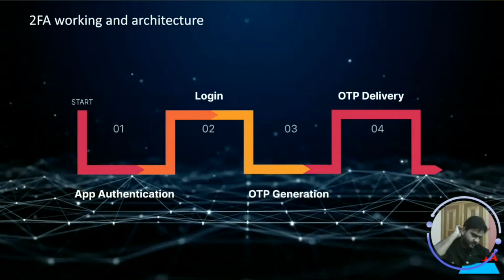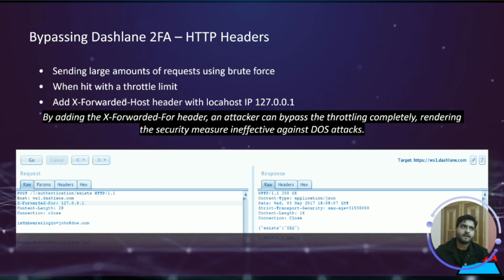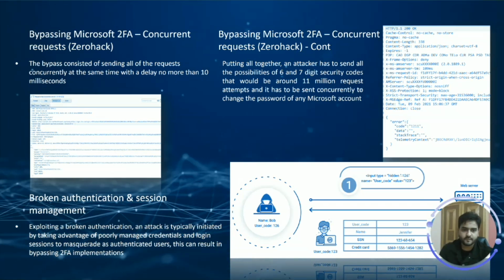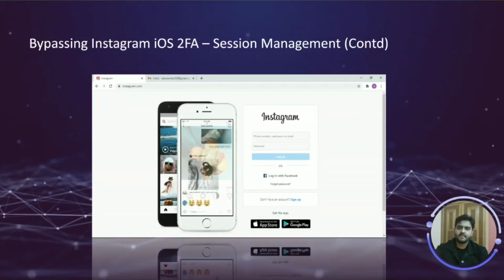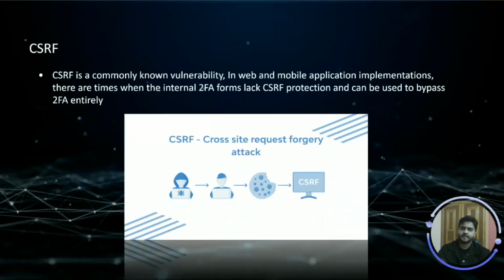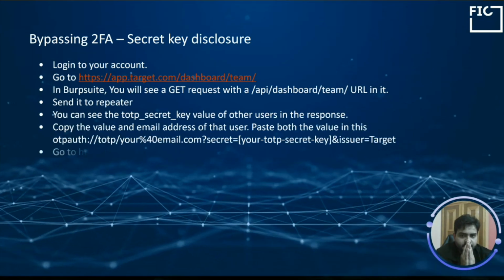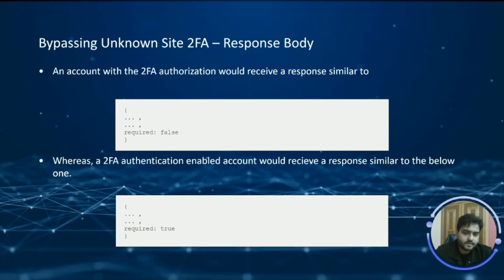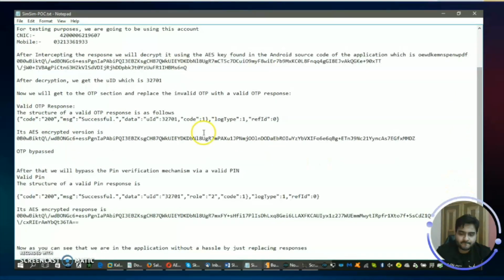PE02 - Bypassing Next Generation 2FA & MFA Implementation - Muhammad Shahmeer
Abstract: As cyberattacks become more sophisticated, companies are increasingly relying on two-factor authentication (2FA) and multi-factor authentication (MFA) to protect their assets. However, these security measures are not foolproof and can be bypassed by determined attackers. In this presentation, we will take a deep dive into the techniques used by attackers to bypass next-generation 2FA and MFA security measures.
We will begin by discussing the limitations of 2FA and MFA and why they can be vulnerable to attacks. Then we will demonstrate a variety of attacks used by attackers to bypass these security measures, including phishing attacks, man-in-the-middle attacks, and SIM swapping attacks. We will also explore more advanced techniques such as exploiting vulnerabilities in authentication protocols and exploiting weaknesses in mobile authentication applications.
Throughout the presentation, we will provide real-world examples of successful attacks that have bypassed 2FA and MFA, highlighting the impact of such attacks on businesses and organizations. We will also discuss the latest trends and developments in 2FA and MFA security and the steps organizations can take to improve their security posture.
By the end of the presentation, attendees will have a better understanding of the vulnerabilities in 2FA and MFA security measures and how attackers can exploit them.

Bio: Shahmeer Amir is a world-renowned Ethical Hacker and the 3rd most accomplished bug hunter who has helped over 400 Fortune companies, including Facebook, Microsoft, Yahoo, and Twitter, resolve critical security issues in their systems. He has founded multiple entrepreneurial ventures in the field of Cyber Security, and currently leads three startups in four countries.
As the CEO of Younite, Shahmeer's premier company is working on next-generation audio-video communication technologies. He is also the CEO of Veiliux, Asia's first mainstream Cyber Security startup present in the Asia Pacific, UAE, and the UK. Authiun, another startup, is a complete passwordless authentication solution for the 21st century.